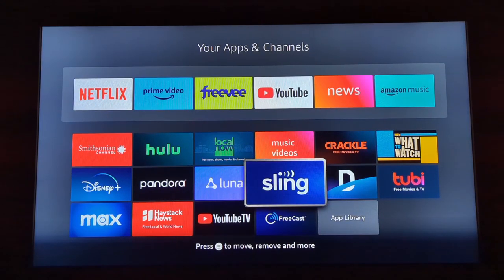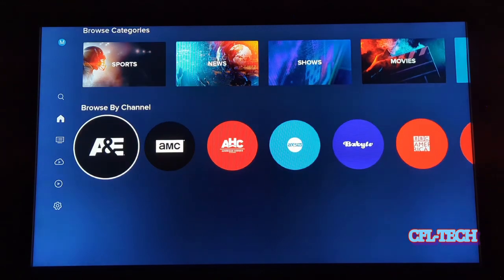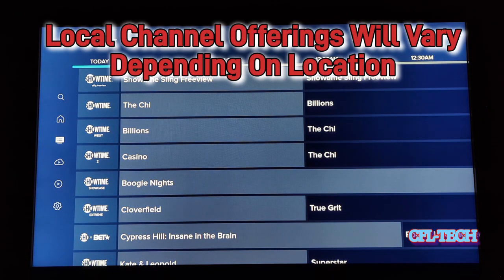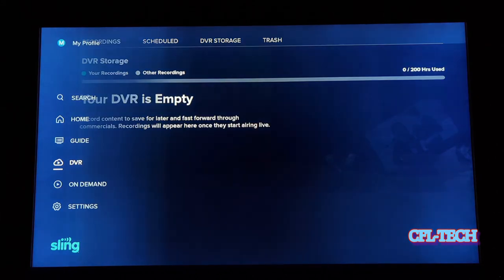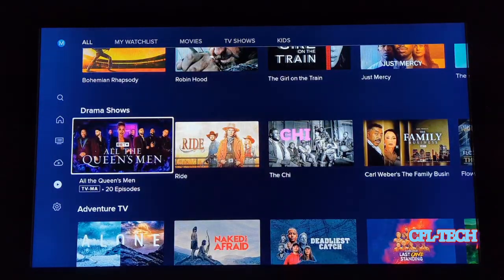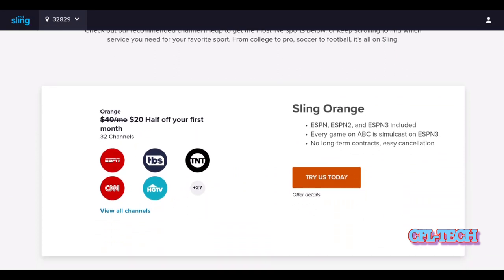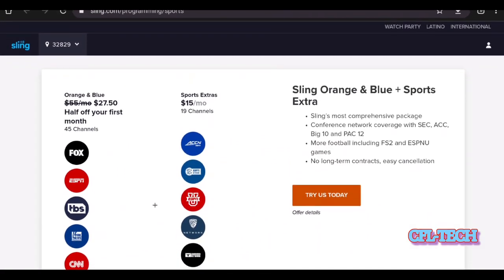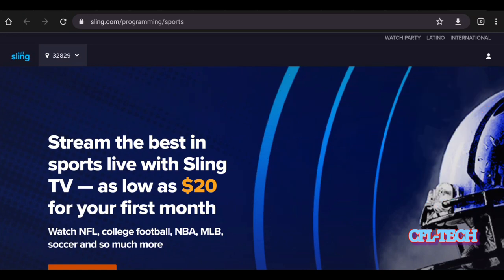Sling TV Review 😉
We take a look at Sling TV live TV pay service,  Sit back and enjoy.

If you're interested in Sling Freestream we have a video on this as well.

Hulu Deal ALERT!

Roku FREE Live TV

Price Hikes

Device Related Reviews

Device Review

2:58 Traditional Guide
6:10 DVR
10:57 Website Pricing